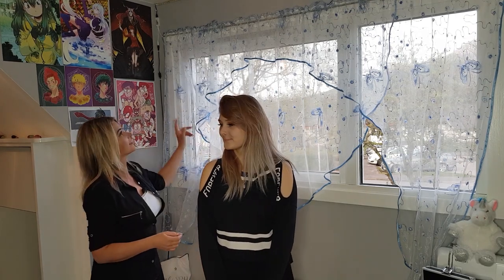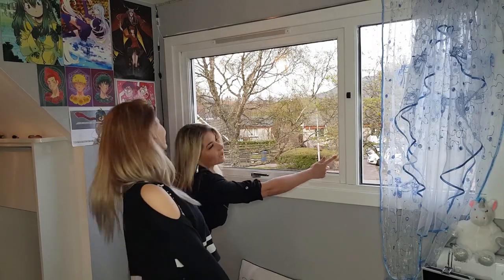Painting a rainbow with flowers on my window during lock down ft. Dorota Palicka (my mum)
During this hard time, my mum and I decided to brighten our area by painting a rainbow and some flowers on my window. I hope you enjoy!